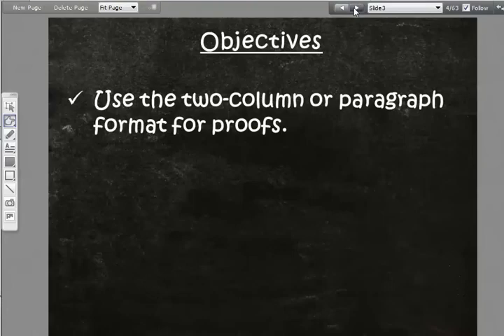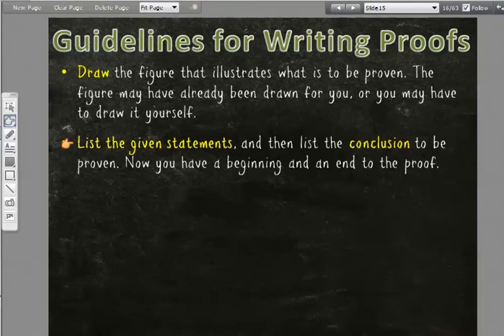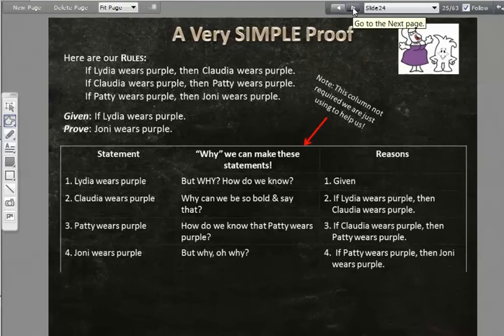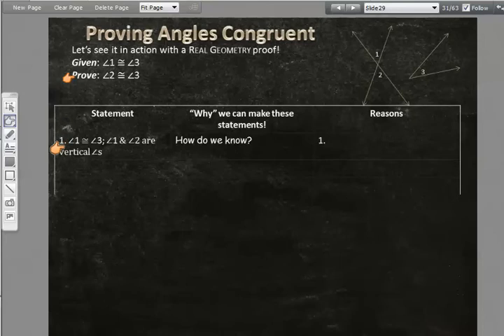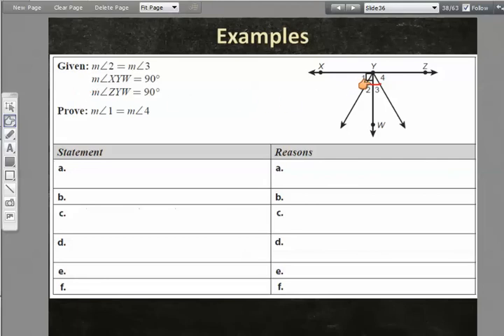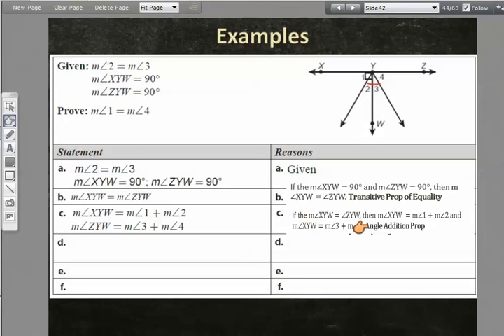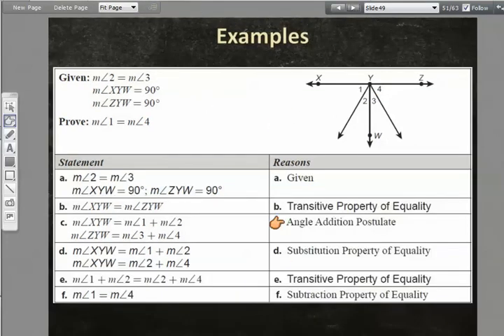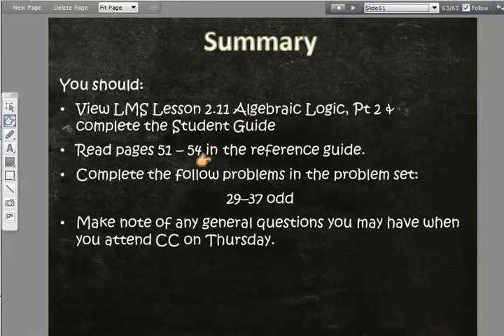211 Algebraic Logic Pt 2 203A 204A